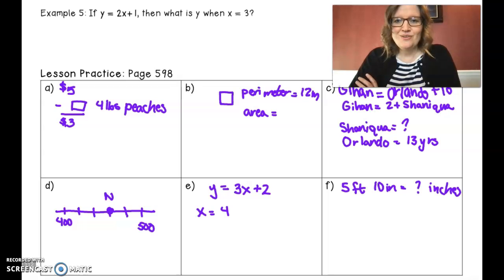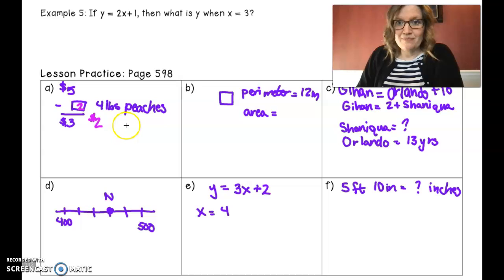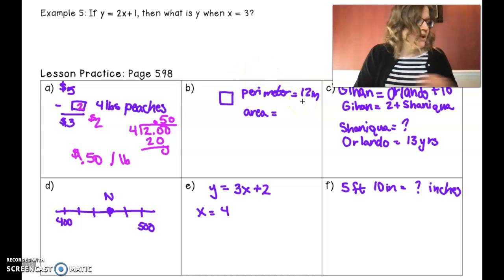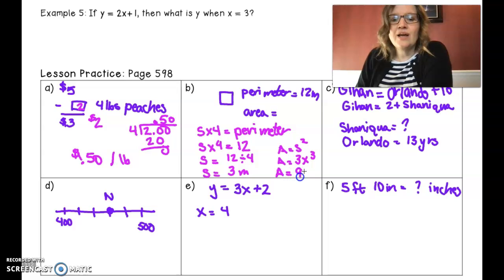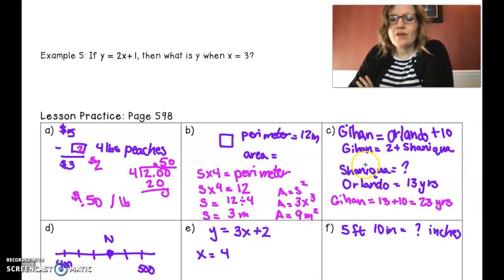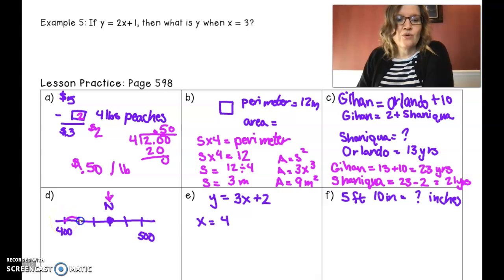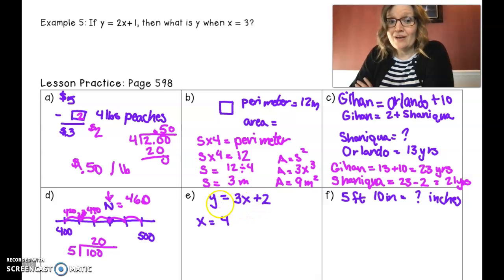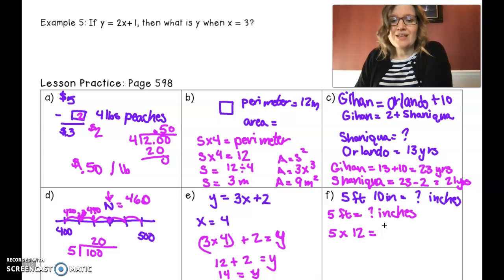4 Saxon Lesson 94: Practice Set